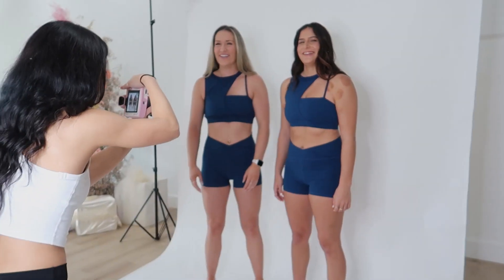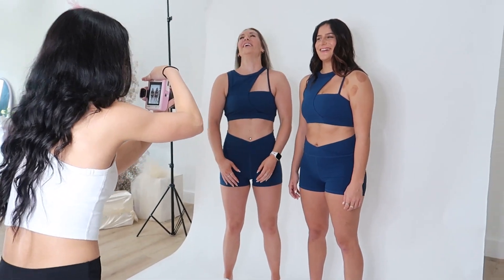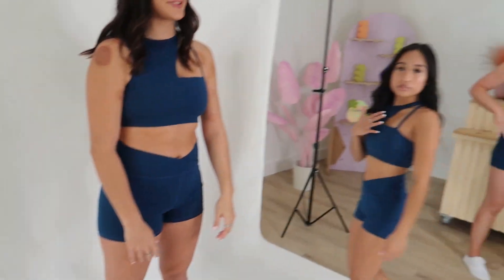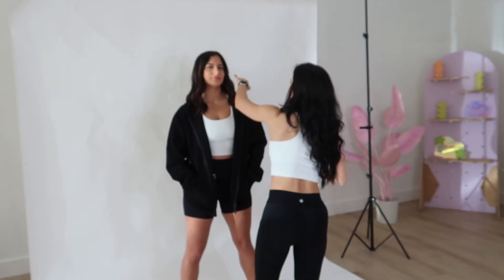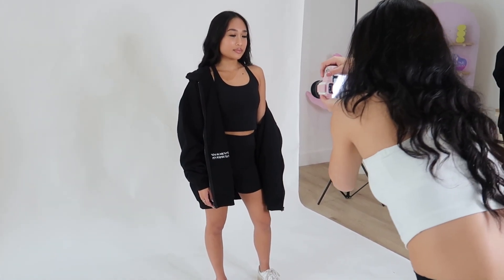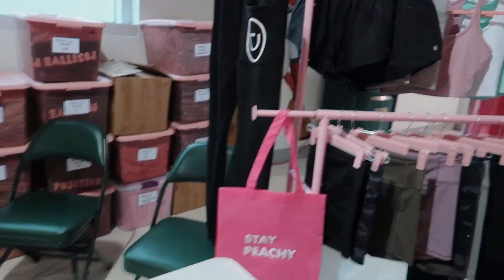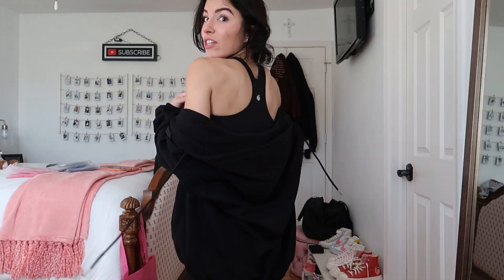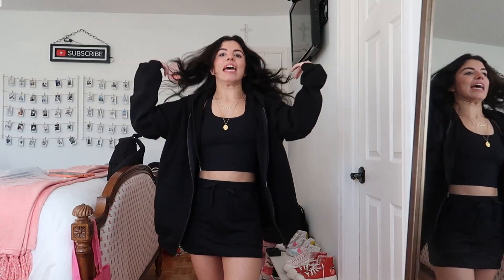Peachy Pia Photoshoot, Pop-Up Shop & Holiday Collection!!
This vlog was a little crazy but still so fun to film! So glad I can look back on these memories forever, and so grateful for all of your support! Be on the lookout for my next video!!
xoxo, Soph

Amazon Storefront:

Poshmark: @sophborges